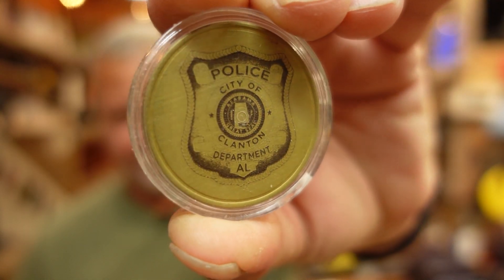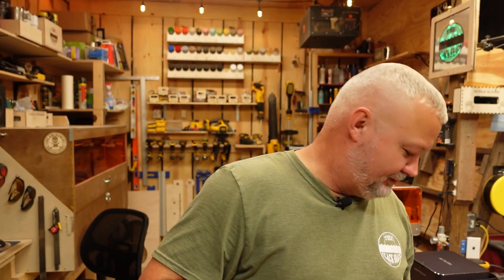Portable and powerful, LaserPecker 5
The latest machine from LaserPecker, the LP5. This machine has a 20 watt blue and 20 watt 1064 beam.

For templates that I have made, check out my Etsy shop. I build files for projects and tools for laser engravers as well as CNC project files.